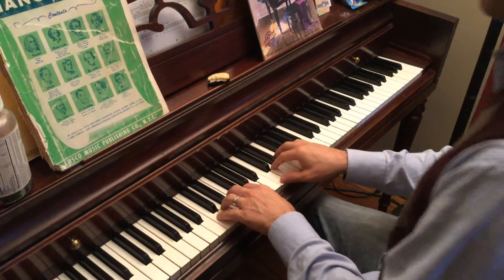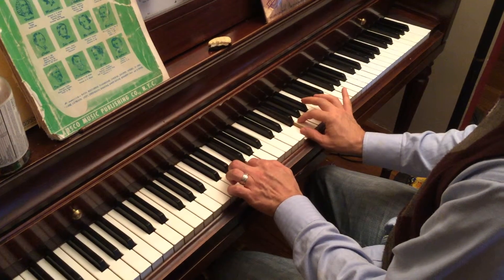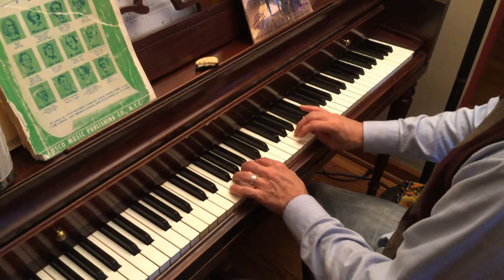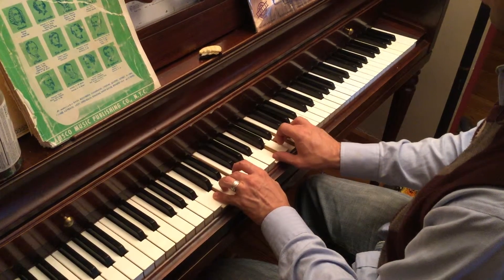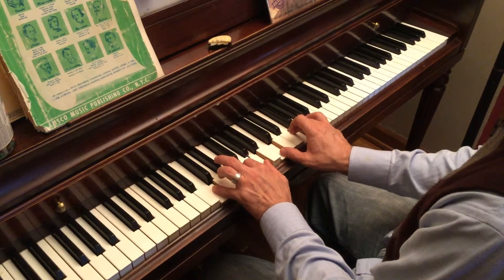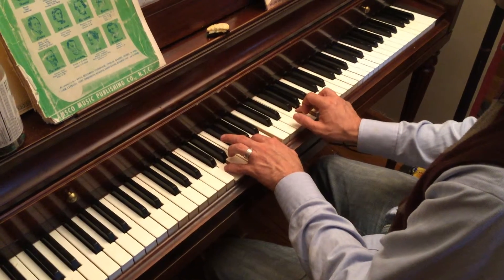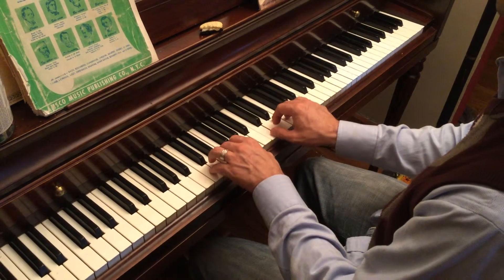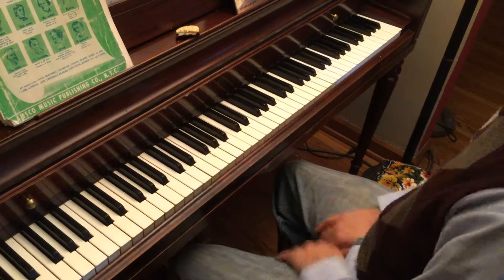2 octave C scale with fingering and I, IV, V, I cadence explained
2 octave C scale with fingering and I, IV, V, I cadence explained